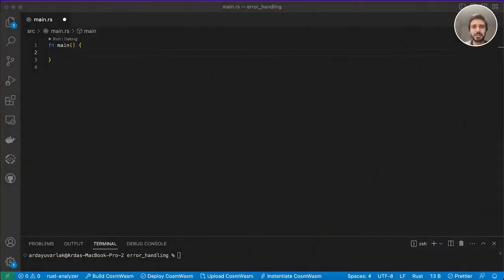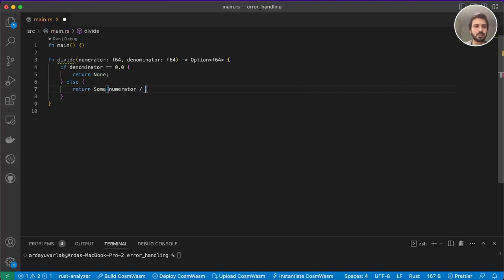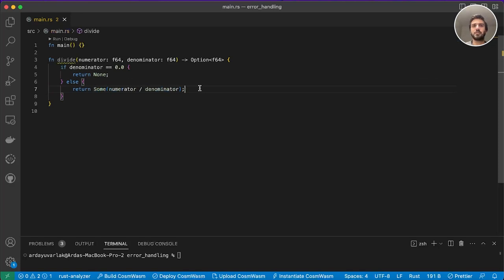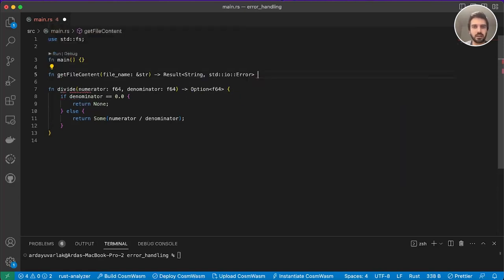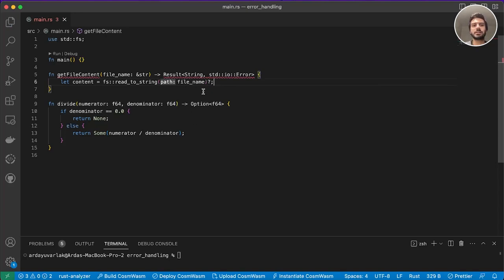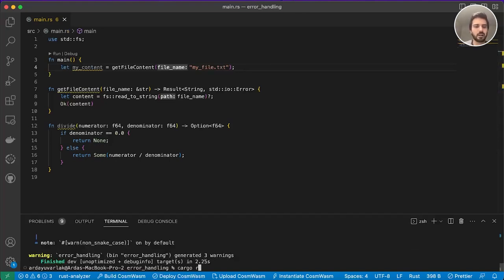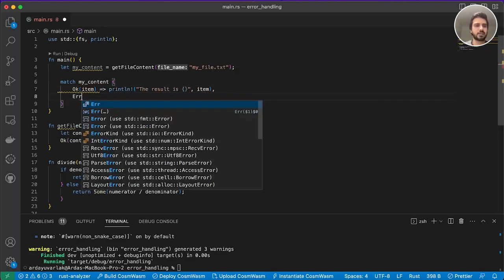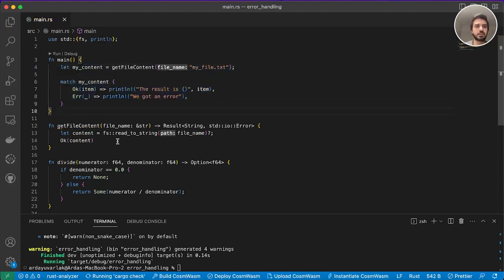Learn Rust Error Handling with Option & Result Types #24 | Build on Rust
In this video, we explore error handling in Rust, focusing on the powerful Option and Result types. Learn how to use Option to handle potential absence of values and Result for managing success or failure in operations like file handling. Discover how Rust ensures smooth program execution, even when errors occur, and how to implement practical error-checking techniques using the ? operator and pattern matching.

00:00 - Introduction to error handling
00:15 - Using the Option type for safe division
01:30 - Creating functions with Option return types
02:30 - Introduction to the Result type
03:00 - Reading files with Result
03:40 - Using the ? operator for error propagation
04:30 - Handling errors with pattern matching
05:20 - Differences between panic! and error handling with Result
06:00 - Best practices for smooth error handling

TOPICS: Rust programming, error handling, result and option types